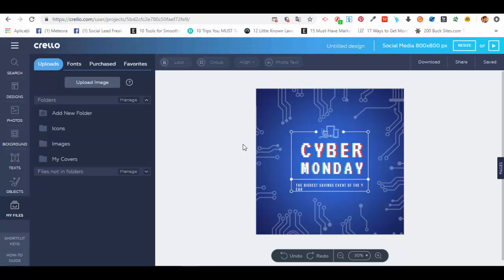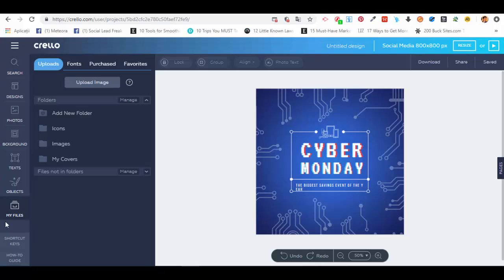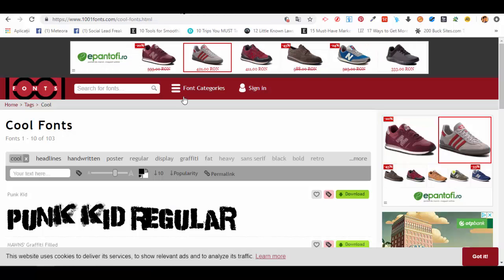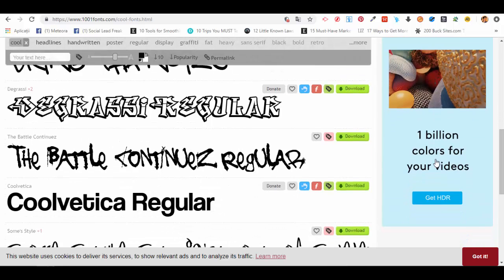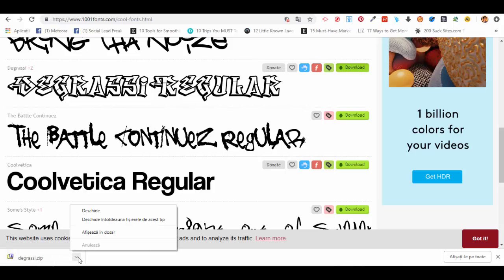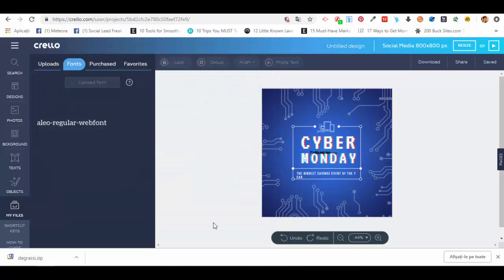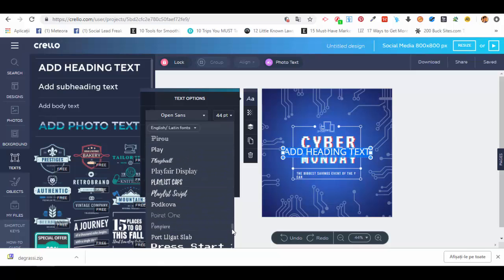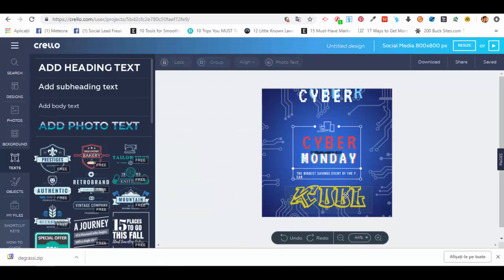Crello: How To Use Fonts.